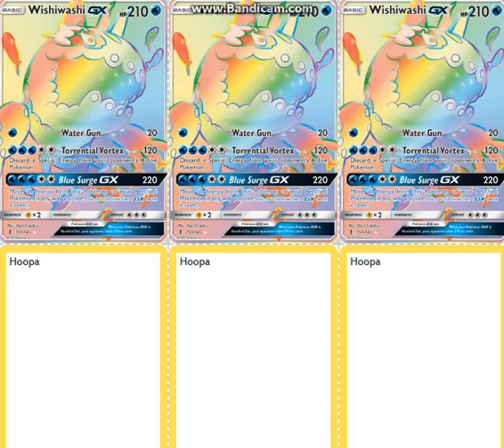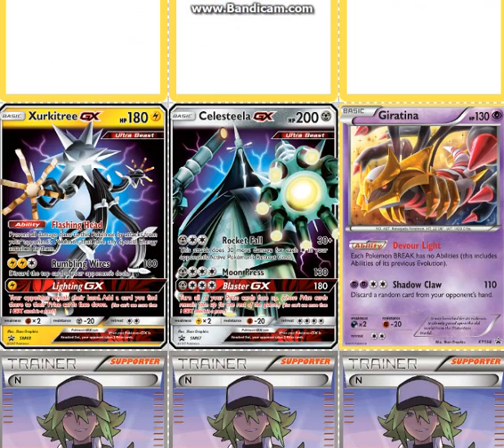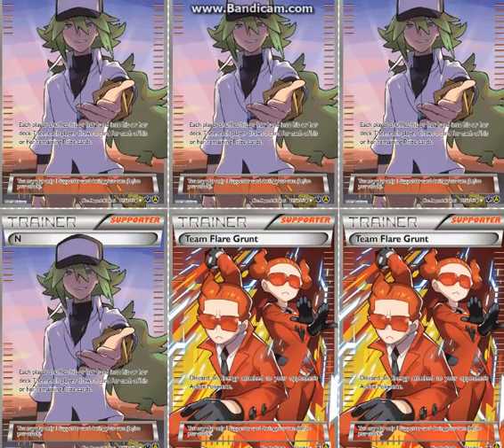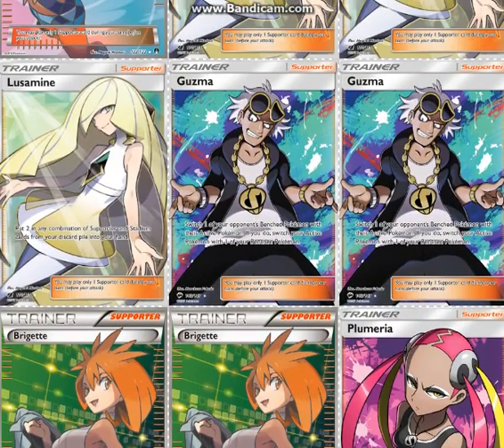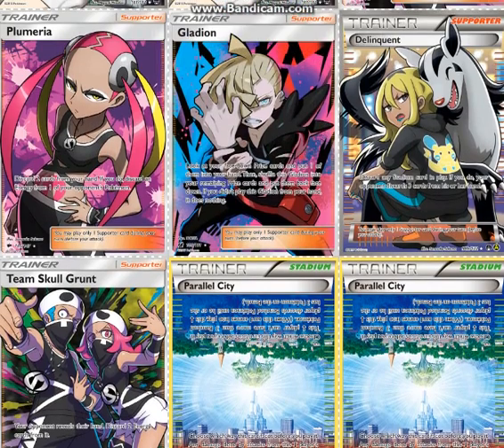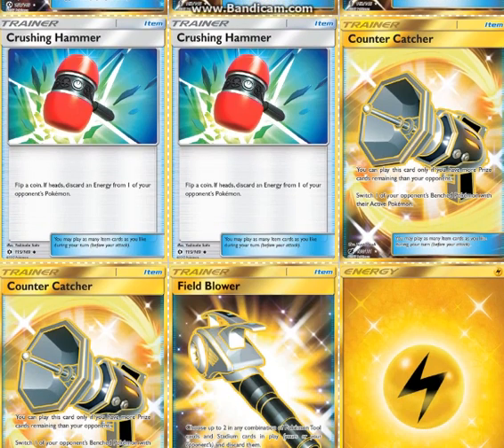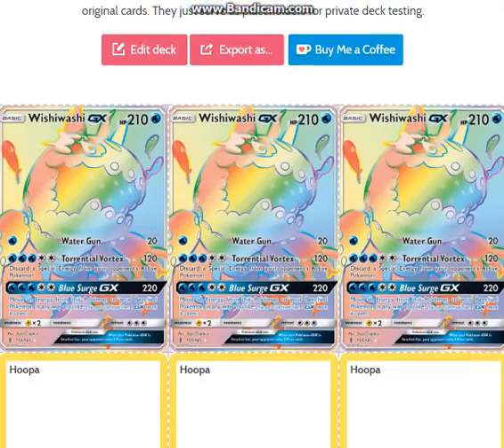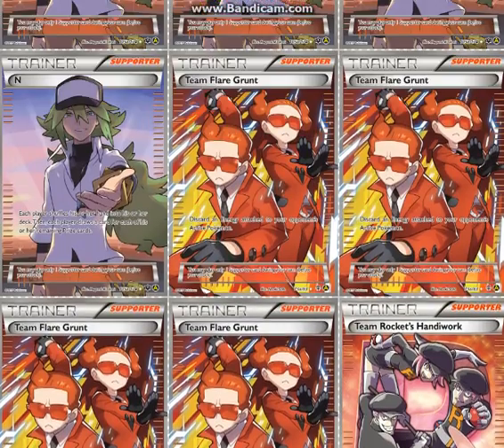WAILORD 2.0! Top 16 Memphis Regionals Wishiwashi GX Deck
This is an absolutely crazy deck, congrats to Yehoshua Tate for his 11th place finish.
Decklist:
3 Wishiwashi GX
3 Hoopa SHL
1 Xurkitree GX
1 Celesteela GX
1 Giratina
4 N
4 Team Flare Grunt
4 Team Rocket's Handiwork
4 Acerola
3 Skyla
3 Lusamine
2 Guzma
2 Brigette
2 Plumeria
1 Gladion
1 Delinquent
1 Team Skull Grunt
2 Parallel City
4 Puzzle of Time
4 Max Potion
2 Nest Ball
2 Enhanced Hammer
2 Crushing Hammer
2 Counter Catcher
1 Field Blower
1 Lightning Energy